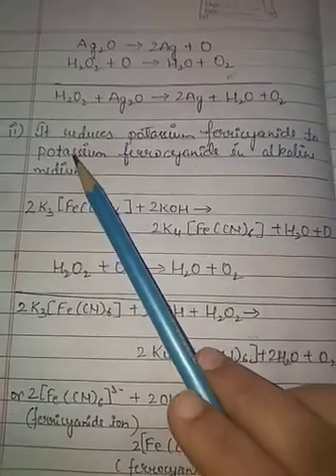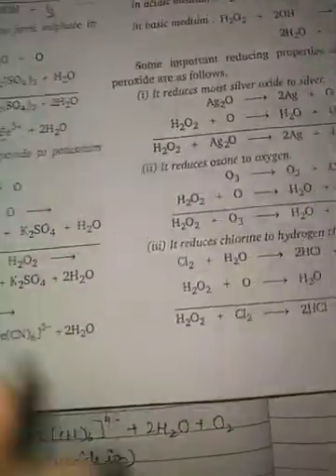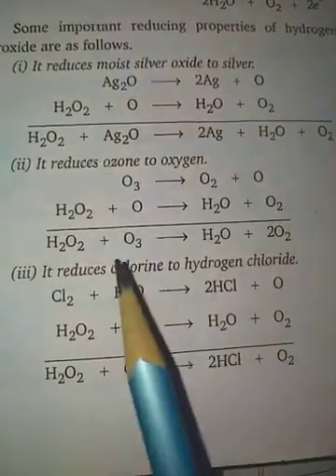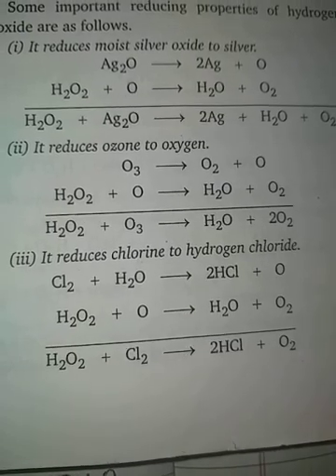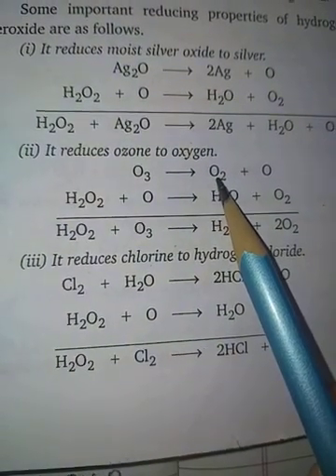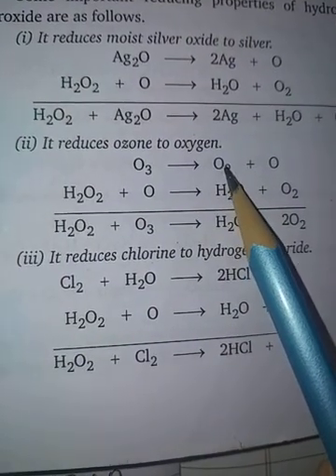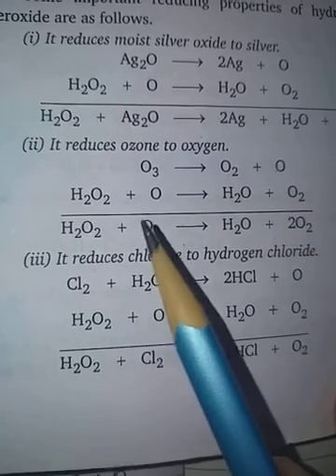Class XI Chemistry: Reducing properties of hydrogen peroxide